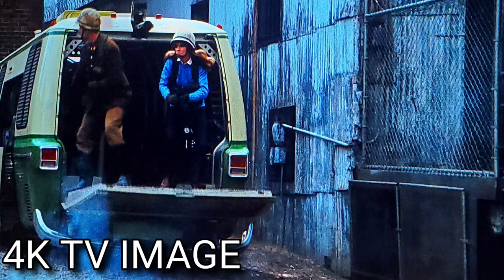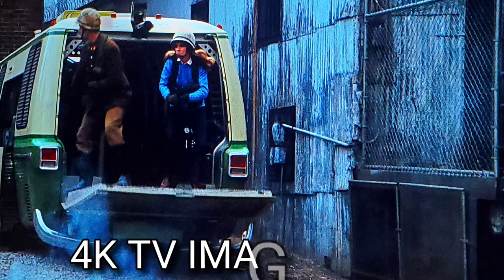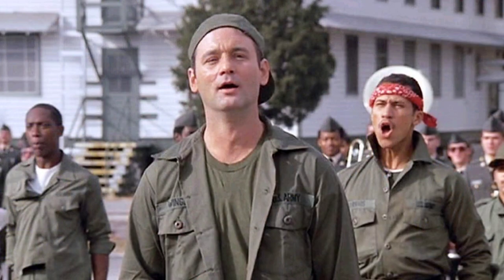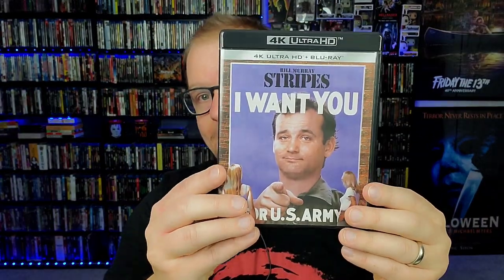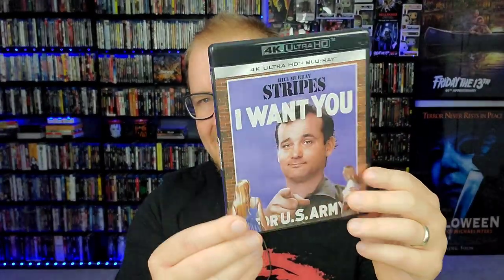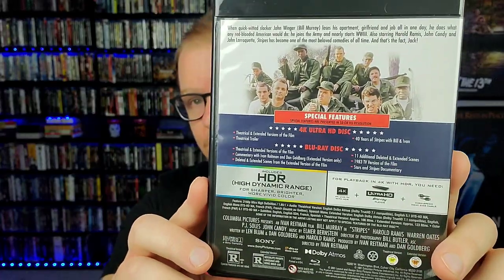STRIPES (1981) | SONY'S COLUMBIA CLASSICS VOL 2 | 4K UHD MOVIE REVIEW | A Comedy Classic Restored!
Come check out my latest 4K UHD movie review of this classic comedy film "Stripes" and find out if this latest release from Sony Pictures as part of the Columbia Classics Vol 2 Boxset is worth your time and money!